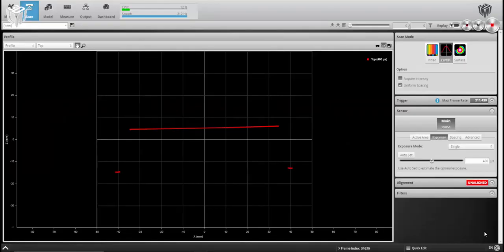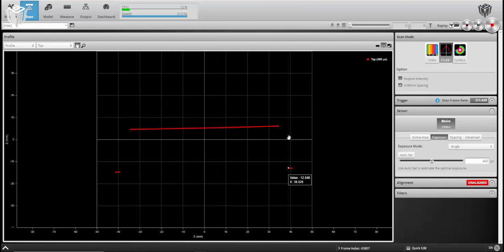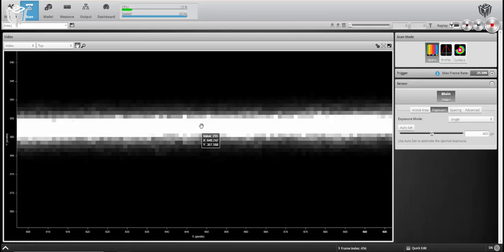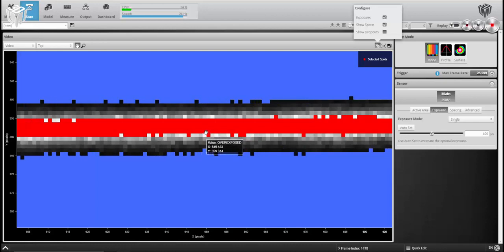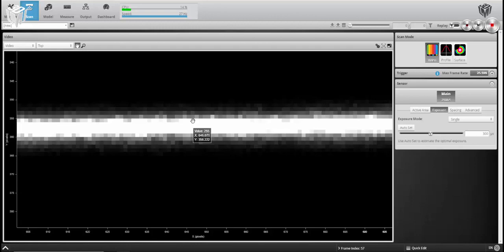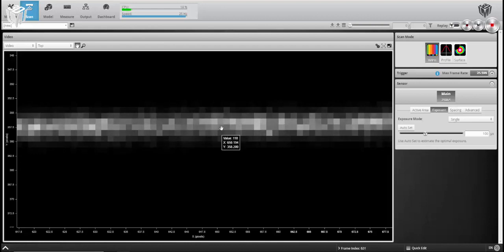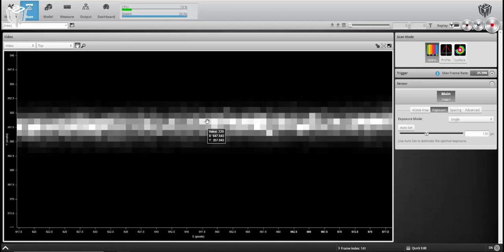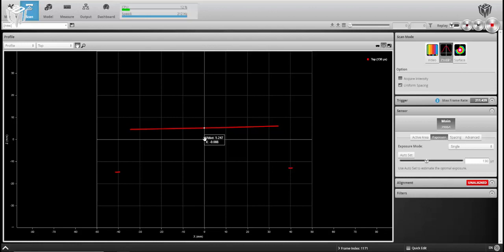Video #3 - How to Use Video Mode to Set a Single Exposure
This video shows how to use video mode to set up a single exposure on a Gocator prior to scanning in either profile or surface modes.